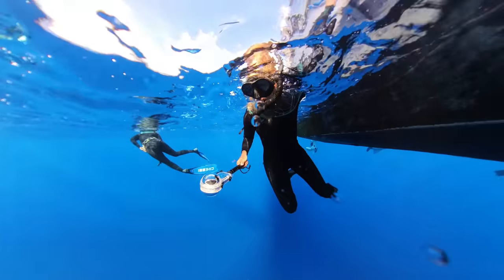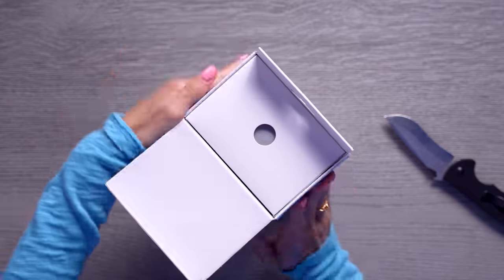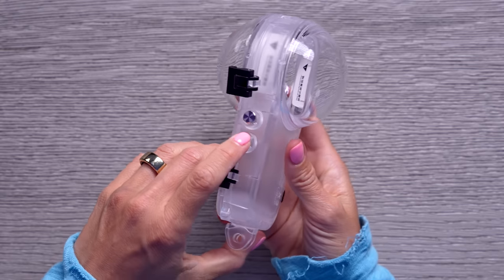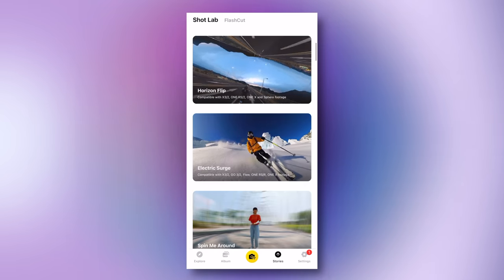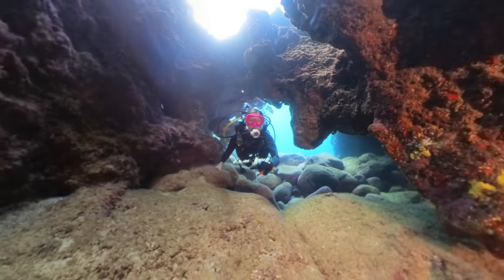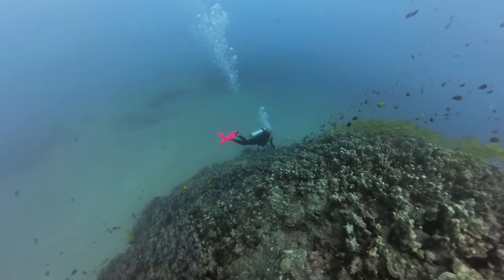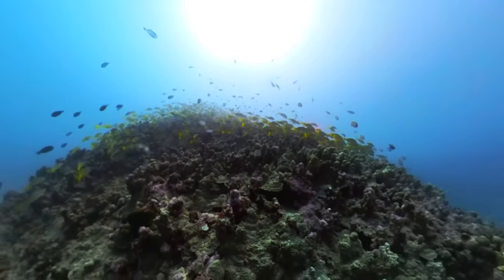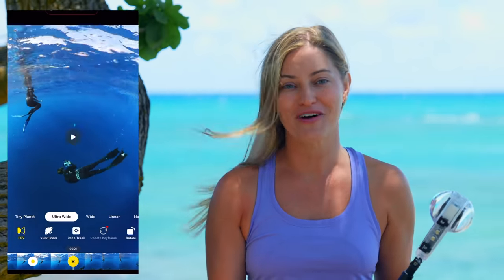Shooting underwater 360 video! Insta360 X3 Invisible Dive Case Review!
to check out the new @insta360 X3 Invisible Dive Kit!Insta360Partner